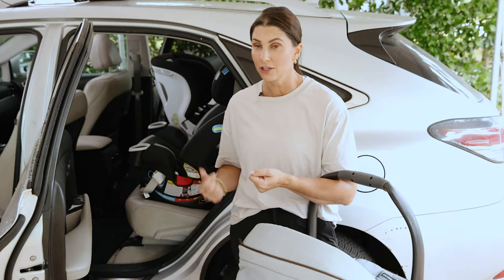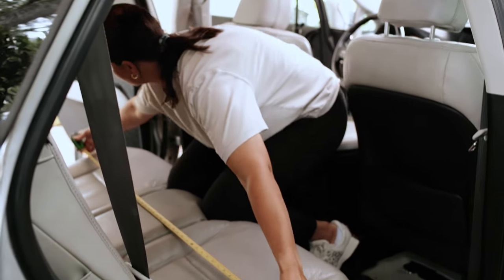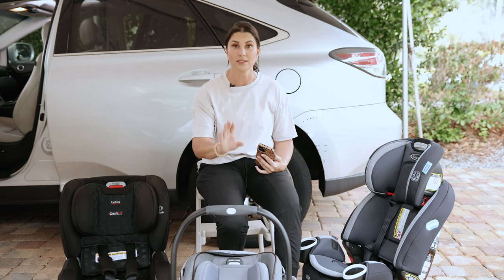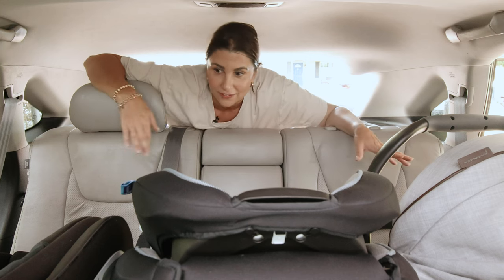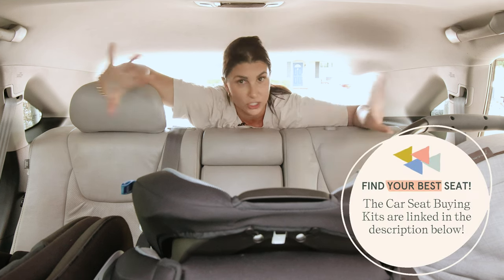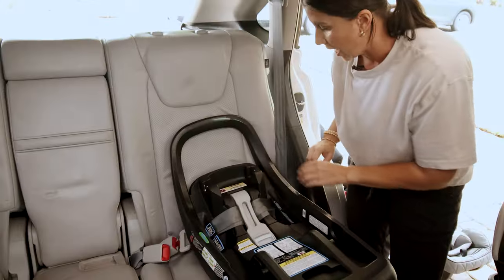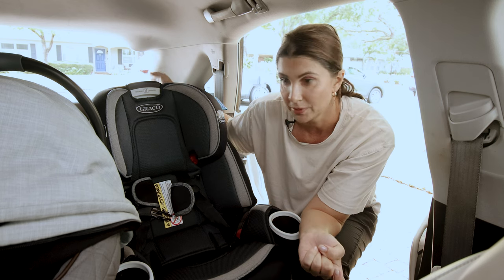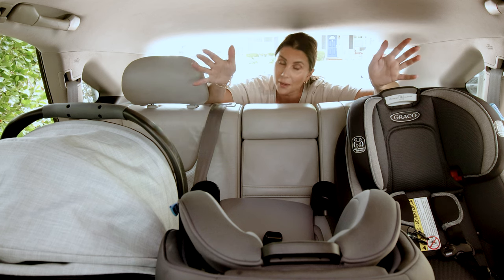3 Across Car Seats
Can you stall car seats 3 across? Usually, yes!

3 car seats across is the work of superheroes! It takes skill and PATIENCE. If you know, you know.

Putting three across car seats is often a game of trial and error. While you can start by trying your preferred configuration, I am going to warn you right now to set your expectations really low. Often the safest fit does not mean the most logistically convenient when it comes to 3 across car seats .

My best advice is to start with a rear facing car seat in the middle seating position and work your way out. This means finding the best infant seat or best convertible seat that are narrow car seat. Using the vehicle seatbelt to install the car seats versus the lower anchor connectors often gives you a smidge of extra space too. Then, just rotate them around until you pass!

If you just can't get the 3 across car seats to pass the test for success or you are adding a third and you need some help, schedule a 1:1 consult with us.